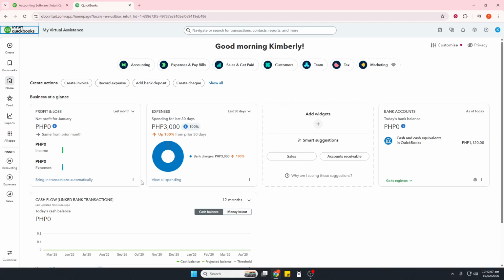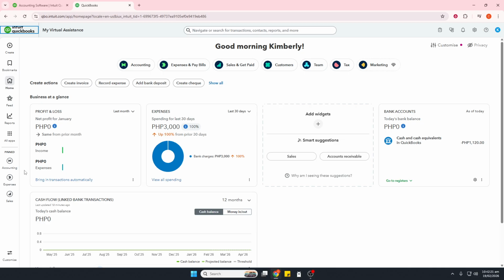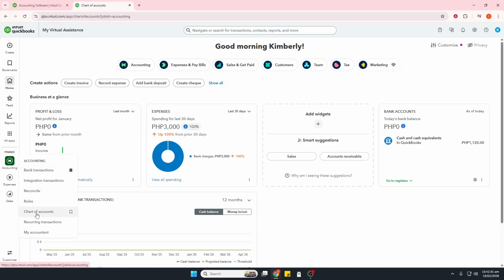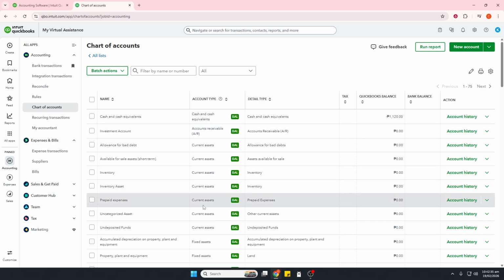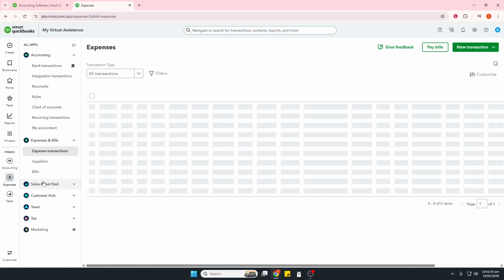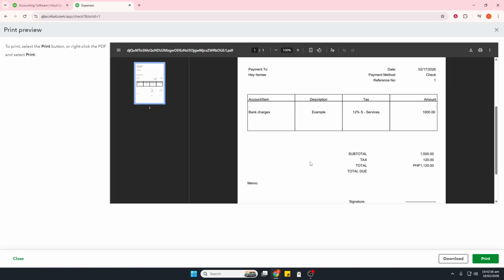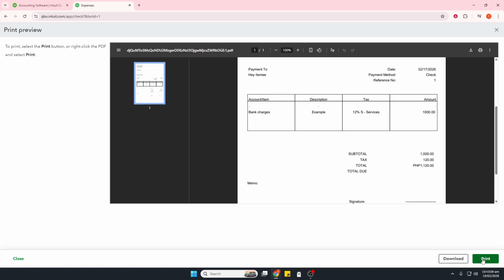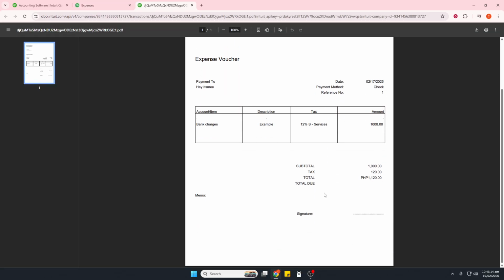How To Record And Print Checks In Quickbooks Online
Writing a check is only half the battle—getting it to print correctly on your check stock is where the real work begins. In this updated 2026 tutorial, I’m walking you through the full end-to-end process for recording and printing checks in QuickBooks Online.